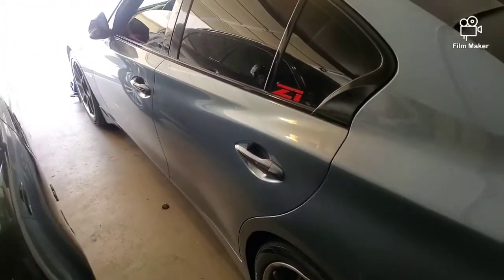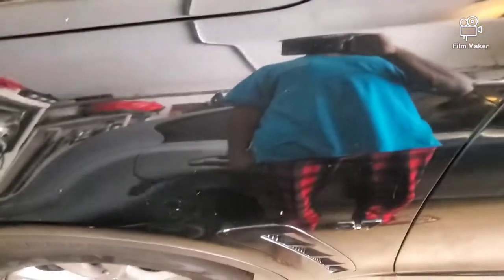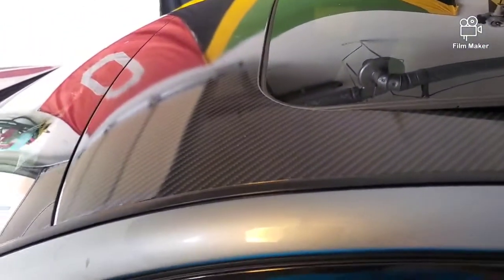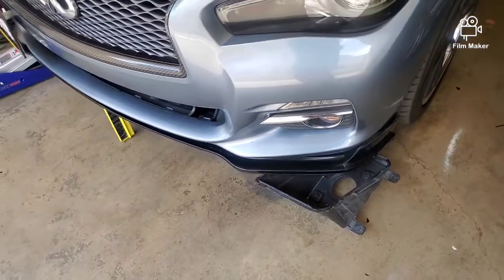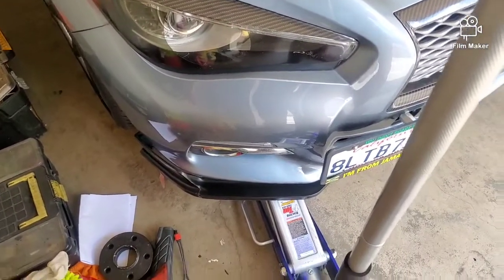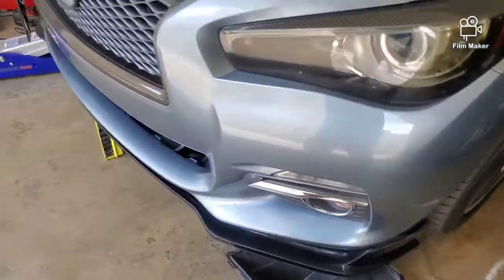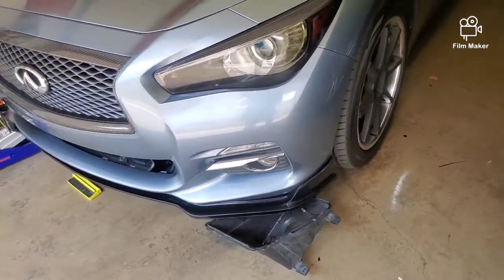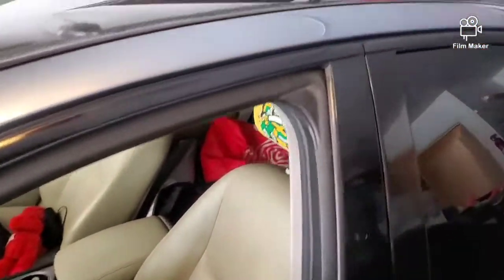Q50 EBAY lip test fit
Bought a front lip for the Q50, to see if i would like it.  This is my little review on the test fit